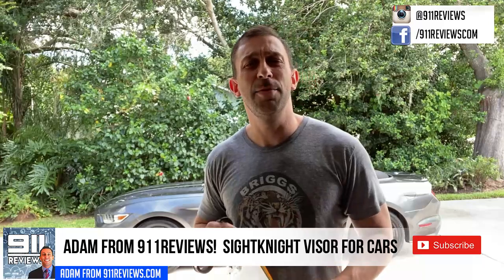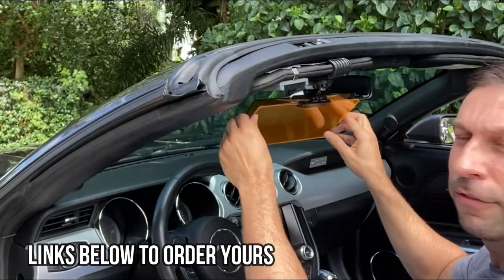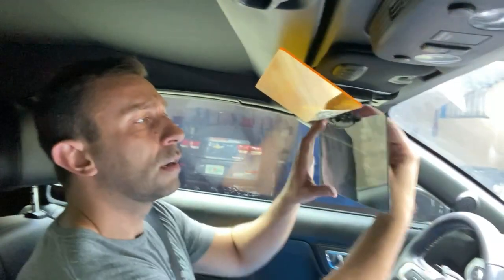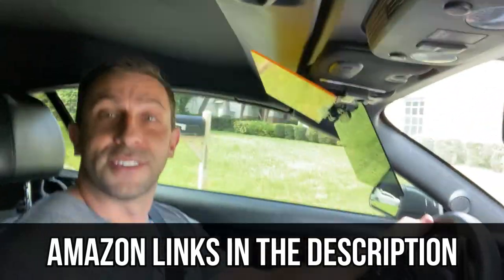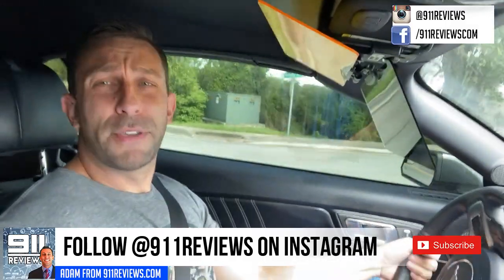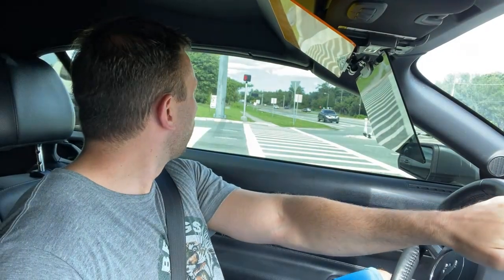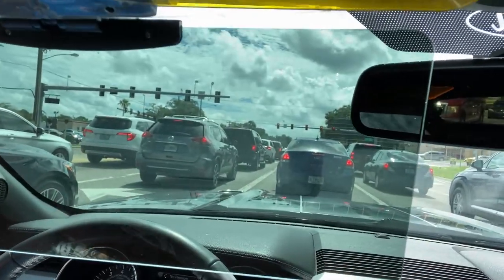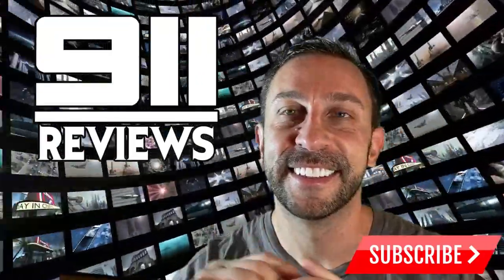SIGHTKNIGHT Visor for Car - Premium Quality Day and Night Car Sun Visor with Light Filtering Tech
THE SIGHTKNIGHT PROMISE – Our customers mean the world to us, which is why we pride ourselves on exceptional customer service. With our 12-month warranty, both your see through anti-glare visor and your vision are protected!
DAY & NIGHT 360° ROTATION – No matter what car sun visor you have, the 12.8 x 5.2 inches tinted sun visor extender for cars fits, thanks to its 360° rotation and side-to-side tilting capabilities! ! Plus, you can easily adjust the screen placement thanks to SightKnight’s unique Height adjustment slider!
EYE AND SKIN PROTECTION AT ITS FINEST – Whether you’re stuck facing the sun during rush hour or you’re sensitive to light, this night driving visor provide unmatched protection. SightKnight car visor extender sun blocker blocks infrared light at more than 90%!
SEE WHAT MATTERS – While our anti glare visor for car blocks the bad, it allows you to clearly see what you need to! It lets through peak visible light at more than 90% and visible light at more than 72% for optimal visual clarity.
NO SUNGLASSES REQUIRED – Blinding sunlight and glaring headlights making it difficult for you to drive? Stop straining your eyes and start protecting them with SightKnight’s glare visor! Its 2 shades reduce glare day and night while blocking damaging UV rays at 97.4% and high frequency electromagnetic waves at 88%.